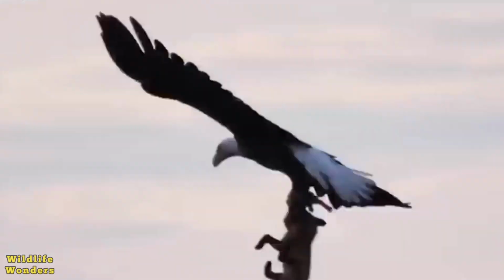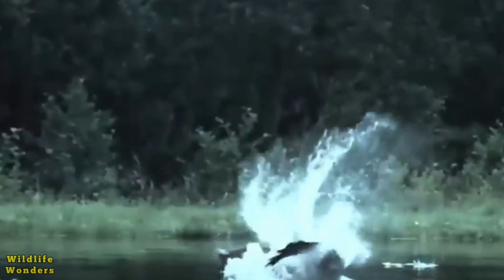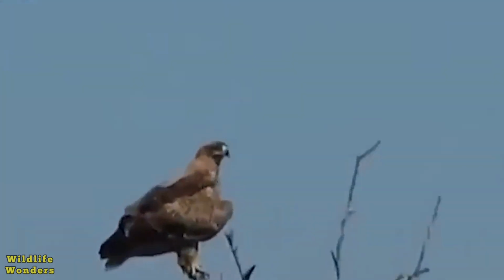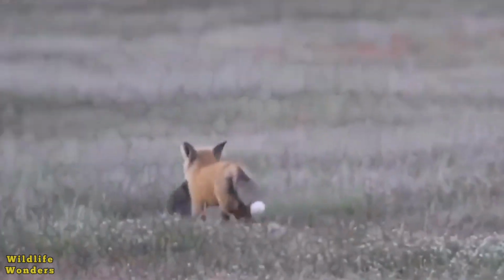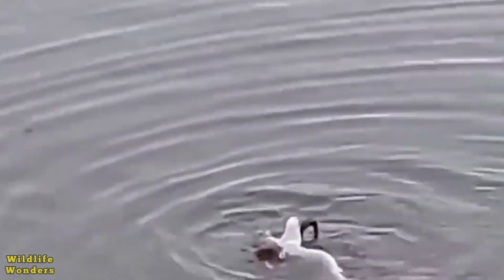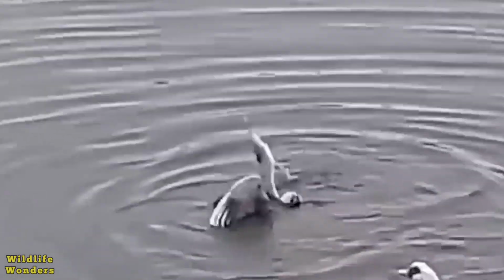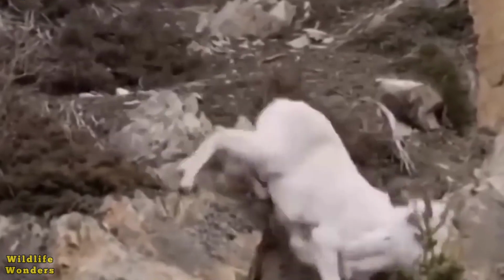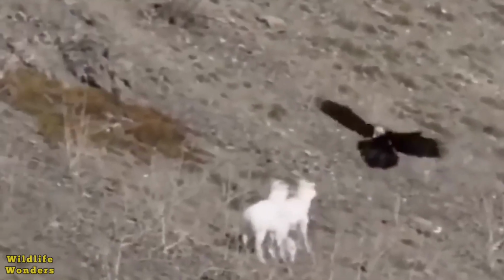Eagles captures a Goat | Amazing Raptorsand Eagle Attacks |Eagles vs Monkey, Foxand Snake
Eagles and Raptors are superior hunters, they are fast and powerful, capable of taking out large prey with their razor-sharp talons and powerful beak.This video features some of the most incredible eagles,hawks, falcons and owl attack moments in the wild,including; a Golden eagle grabs a mountain goat off a clip with sheer power! A Crowned eagle grabs a monkey off a tree with its powerful talons, a White bellied sea snake perfectly times it's attack to snatch a sea snake out of the Ocean! A Golden eagle hunts another predator, the fox in a
mesmerizing high-speed chase! a black eagle catches an elusive hyrax in the mountains of Africa, a bald eagle snatches a salmon fish out of the water with amazing skill and grace! A peregrine flacon catches a speedy pigeon in
an incredible high-speed battle, a great grey owl snatches a vole under a foot of snow in an amazing silent attack! A hawk snatches a squirrel out of a tree with incredible agility and skill!

Videos on my channel are compiled from many
sources, for entertainment and learning purposes. When editing the video we may have made some ownership errors. If there is any dispute about copyright relating to VIDEO.
We will process them immediately. Thanks a lot!